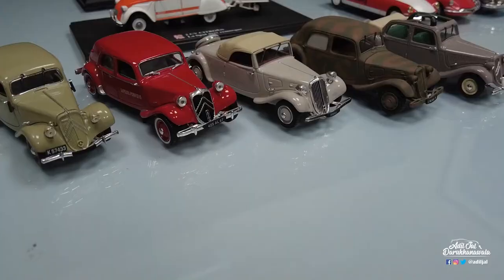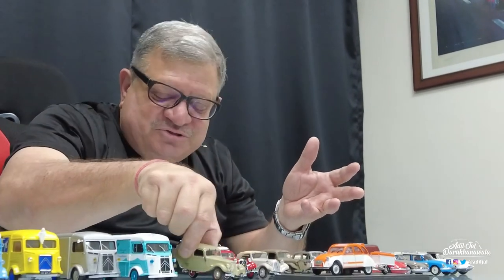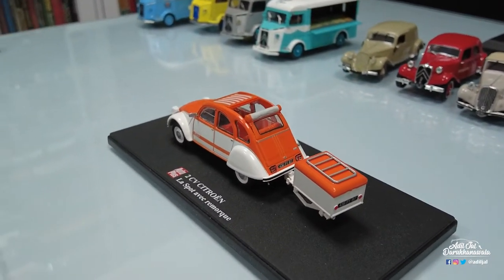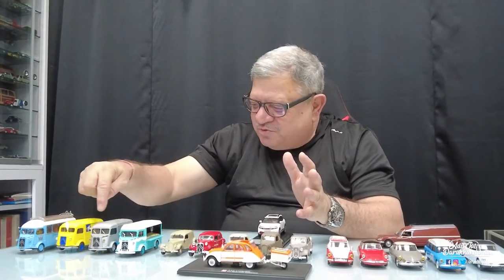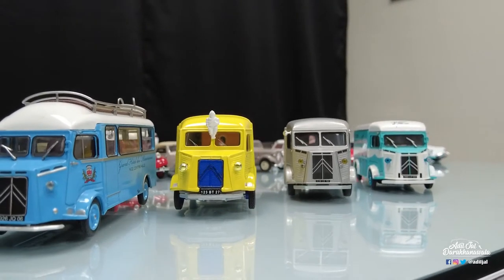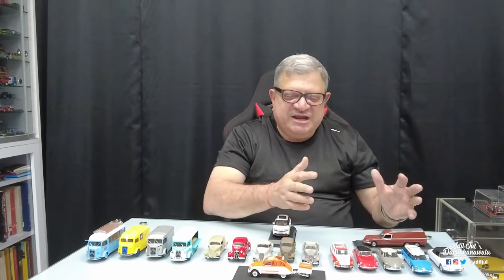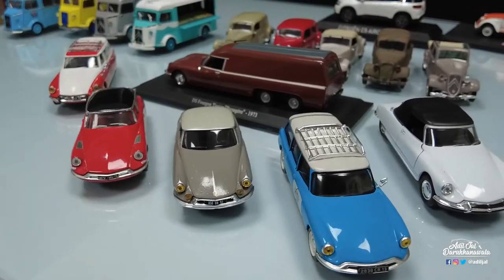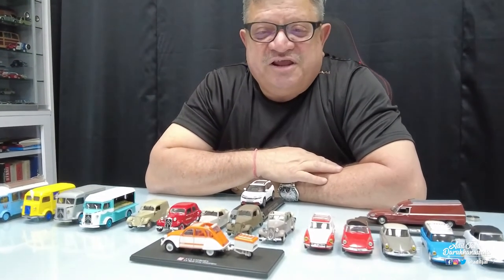History - Citroen's Greatest!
AdilsAutoZone The 10-year old French car maker Citroen, which is now part of the Fiat-Chrysler-PSA group Stellantis may be just hours away from letting the world know how its C5 Aircross drives & performs on Indian roads but we go fast forward into the past to check out Citroen's finest to unravel its DNA (via the Traction Avant, the 2CV, the H van & the glorious DS) that is manifest in the @CitroenIndia flagship